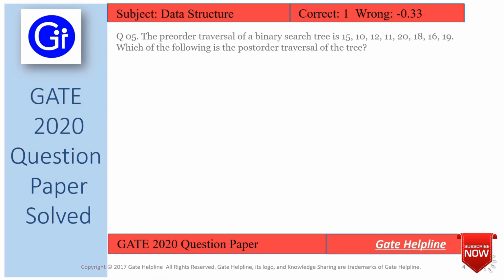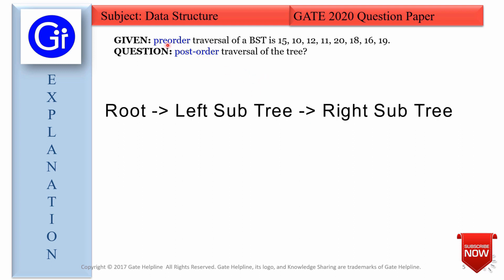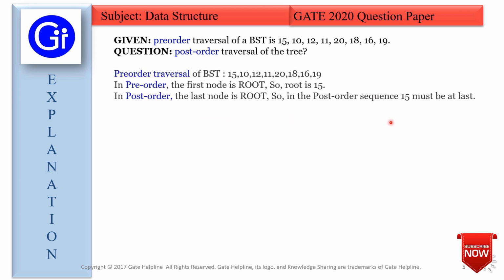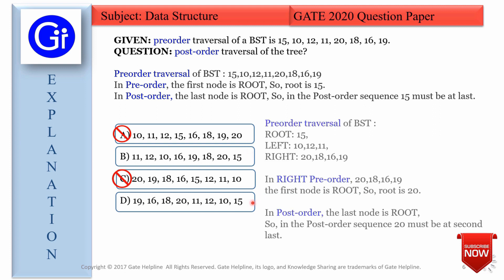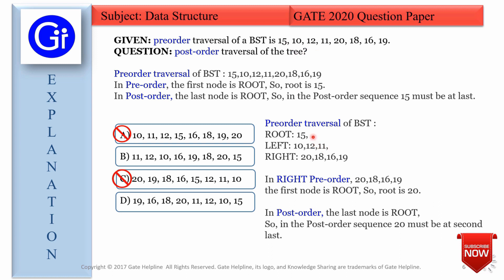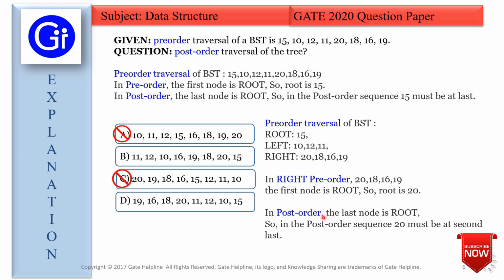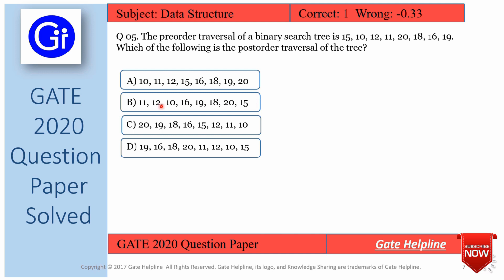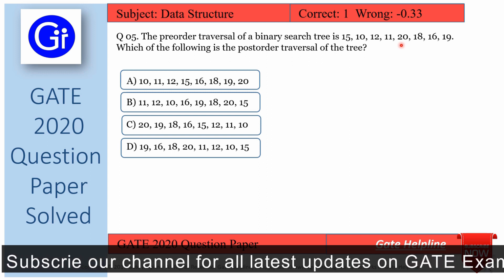GATE 2020 CS Q05. The preorder traversal of a binary search tree is 15, 10, 12, 11, 20, 18, 16, 19.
GATE 2020 CS Question Paper Complete Solution

Q 05. The preorder traversal of a binary search tree is 15, 10, 12, 11, 20, 18, 16, 19.
Which of the following is the postorder traversal of the tree?
D) 19, 16, 18, 20, 11, 12, 10, 15